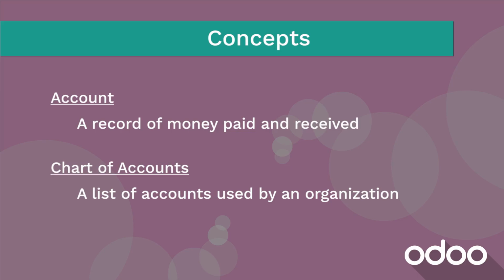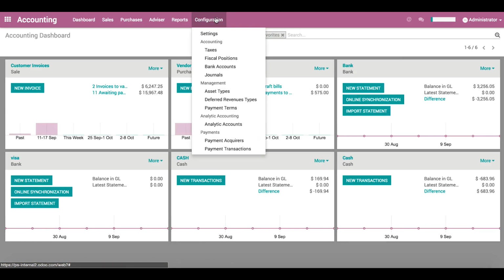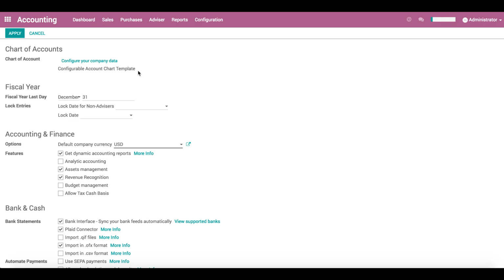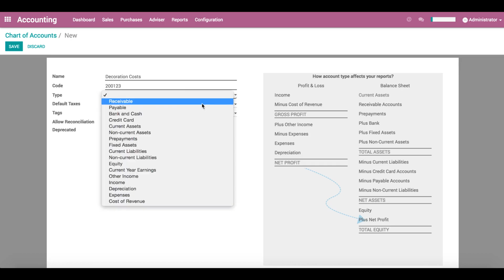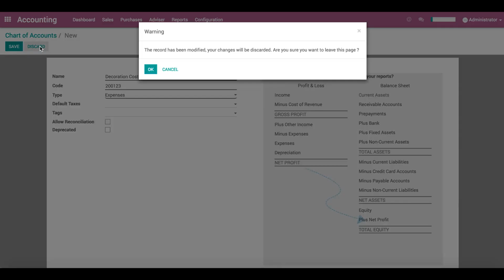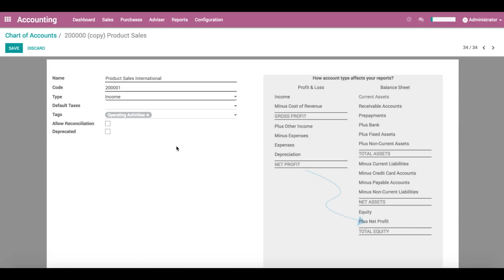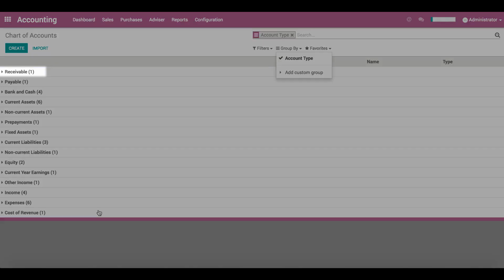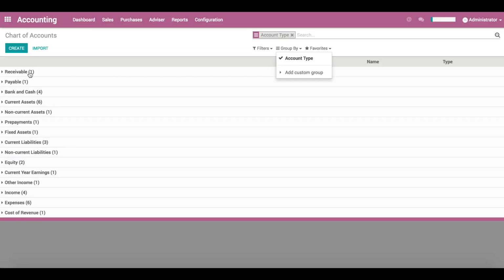Odoo Accounting Setup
Creating Accounts
Account Types